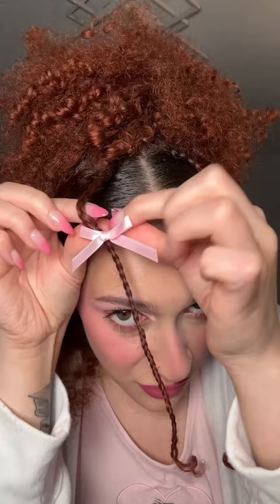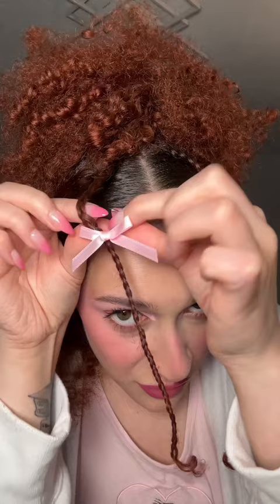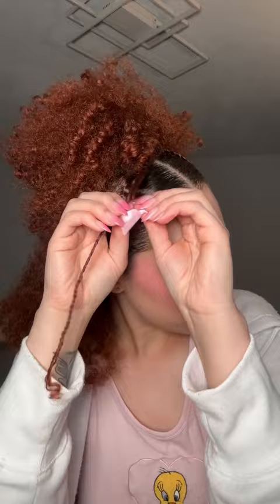THESE ARE THE CUTEST HAIR ACCESSORIES!!